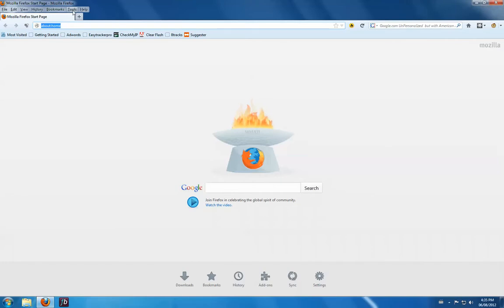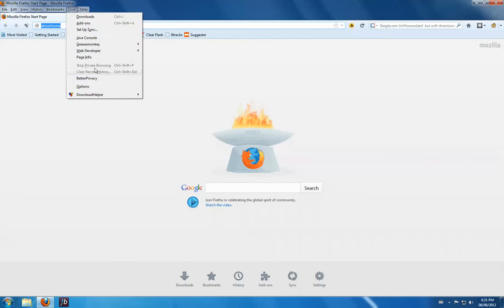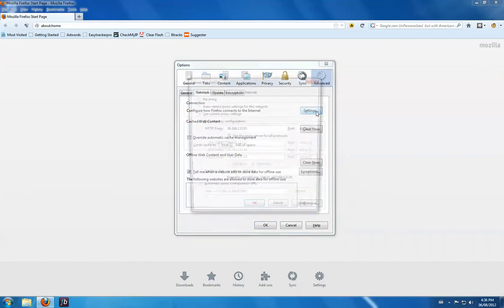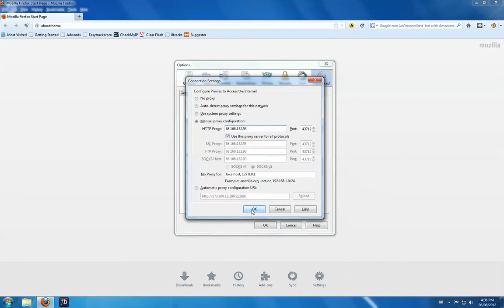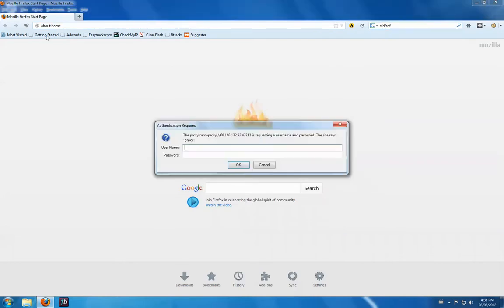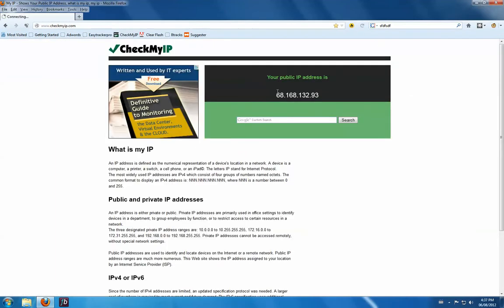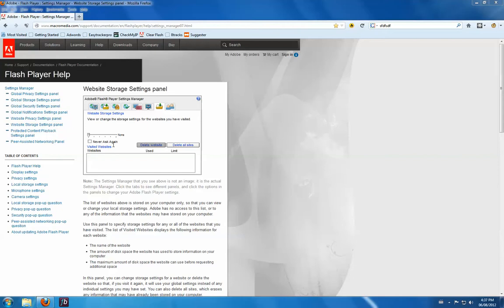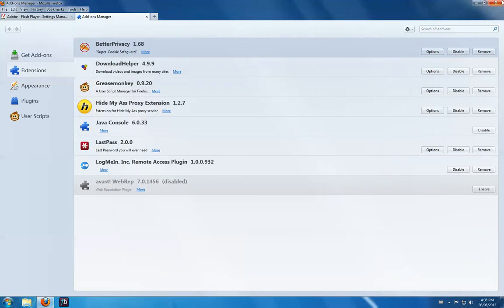BestProxyAndVPN.com - Privacy protection in Firefox using http proxies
BestProxyAndVPN.com - Privacy protection in Firefox using http proxies - tutorial submitted in our "Double Your Proxies" Program